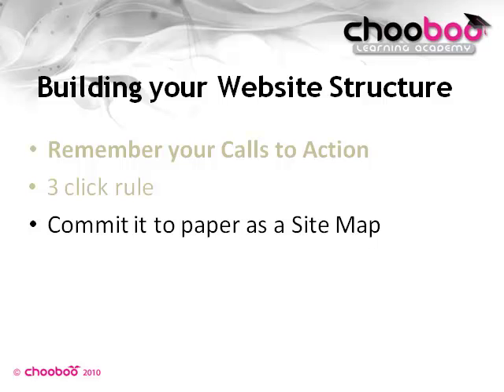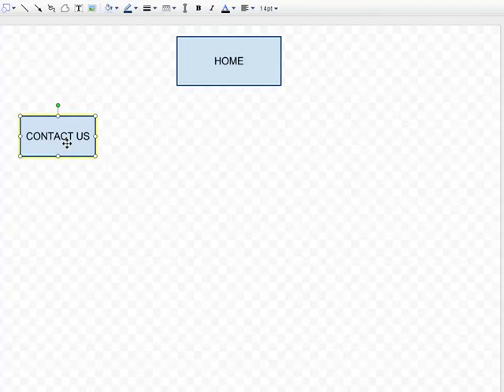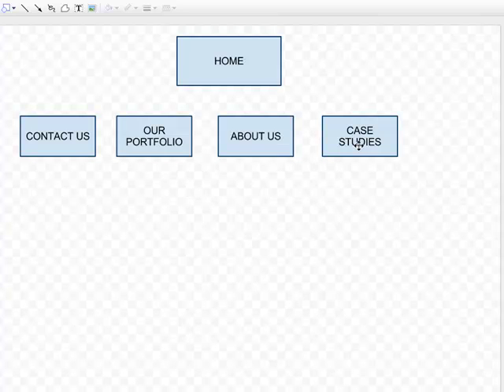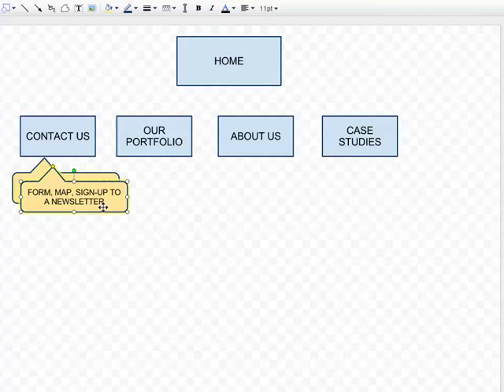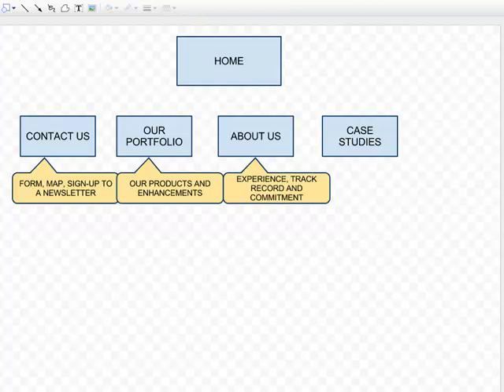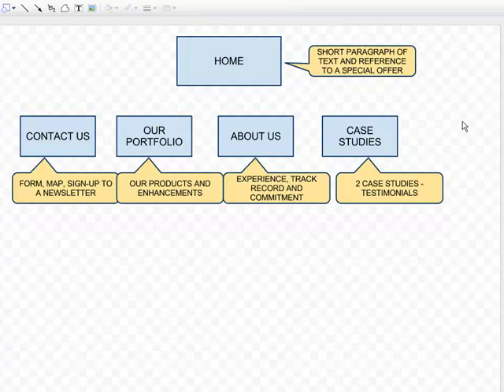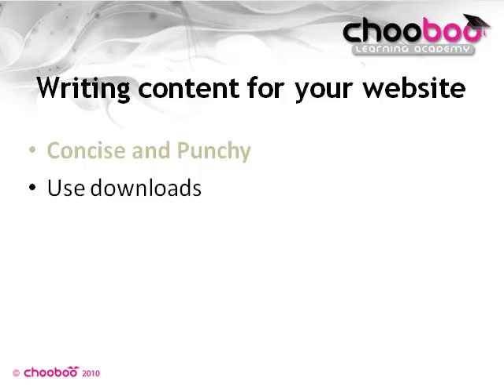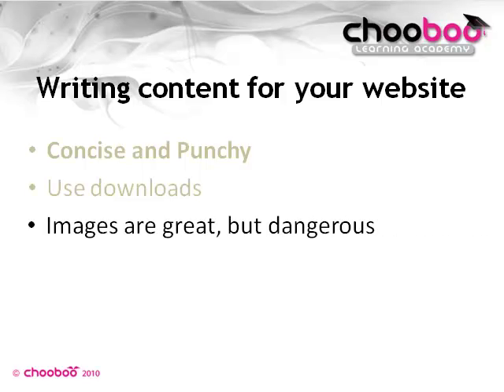Chooboo Module Three - Setting up your Website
This third module covers the topics of Structuring your Website, Producing a Design Brief and Writing Content